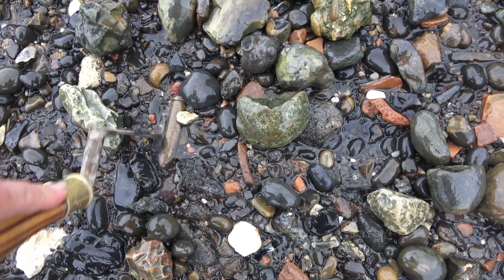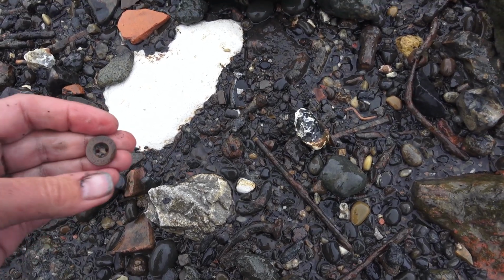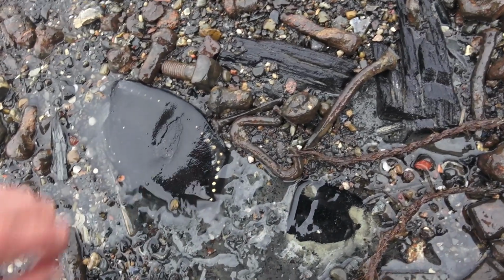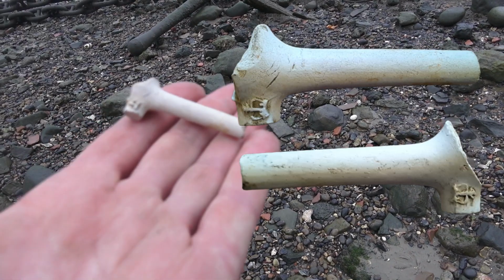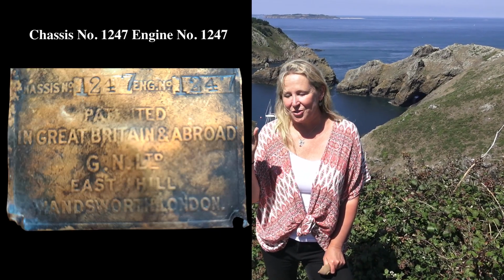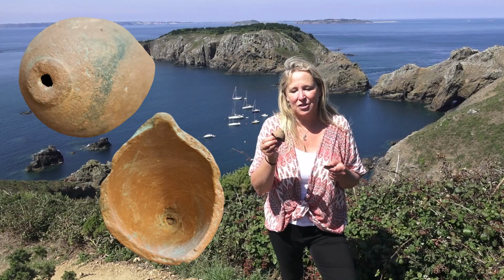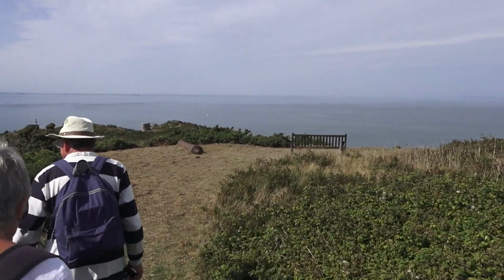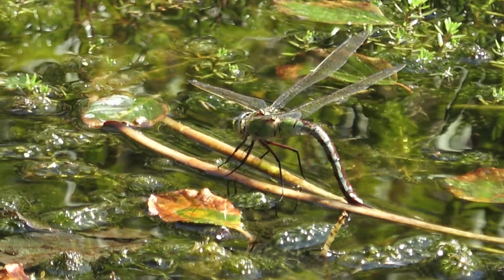Torrential Rain uncovers Fantastic Finds that I need your help with.Mudlarking the Thames -July 2023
This July, the day before I went on holiday to see my family it was POURING with rain the entire day. I nearly didn't go down to the Thames but I'm so glad I did. The rain had washed the foreshore clean and several interesting finds were waiting for me on the surface.   I need your help to find out more about these finds so please take a look.  The day after this mudlarking outing I went to Guernsey to visit my family and we took a little trip out to Sark which is a neighbouring channel island.  Come along with me for a little visit.

If you want to try mudlarking on the River Thames then you need a permit from the Port of London Authority. You cannot mudlark without one.  Keep an eye on their website for updates as they are currently not issuing any more permits.

Love Nicola
xxx